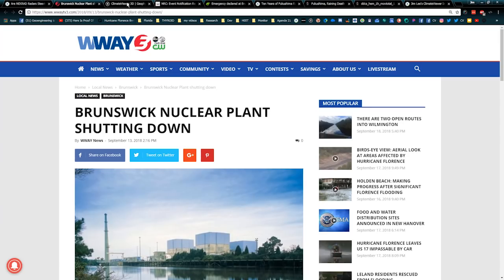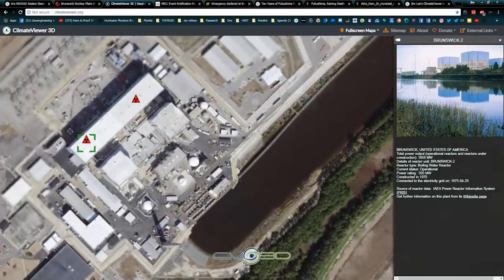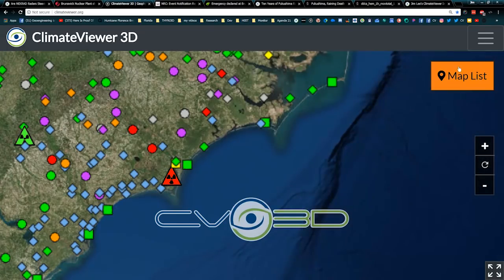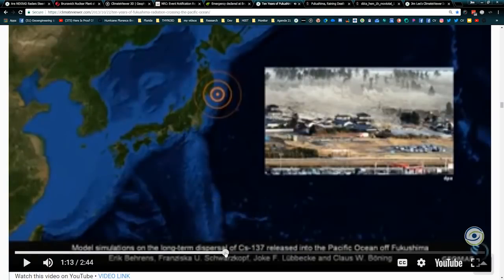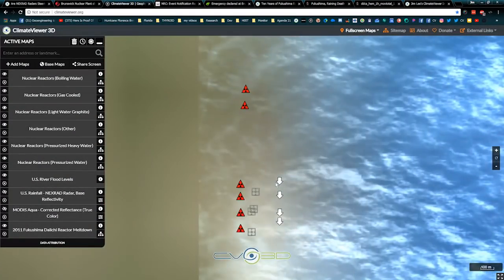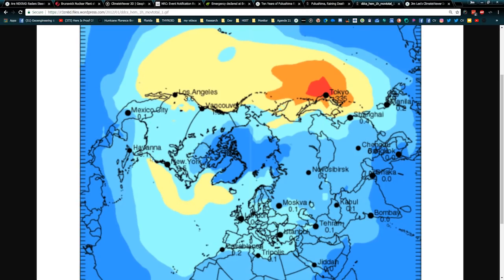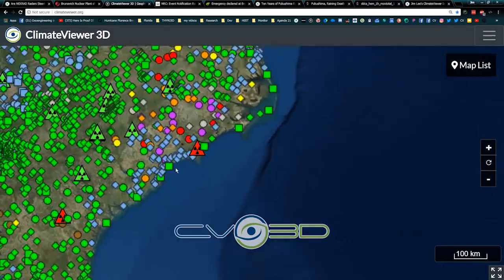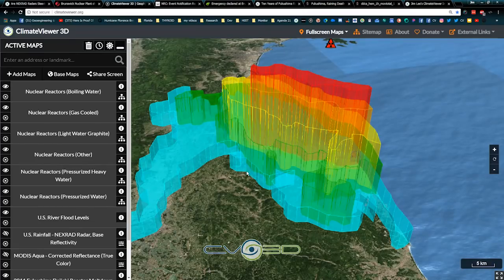Brunswick Nuclear Power Plant Hot Shutdown: Fukushima on the Atlantic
ATTACK IDEAS, NOT PEOPLE!

LIKE US!

SUPPORT CLIMATEVIEWER!